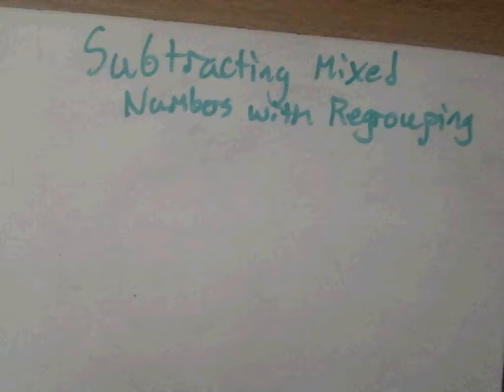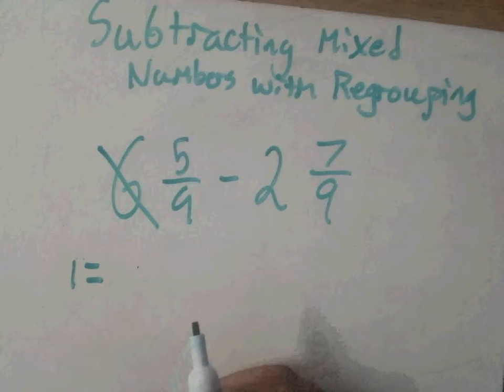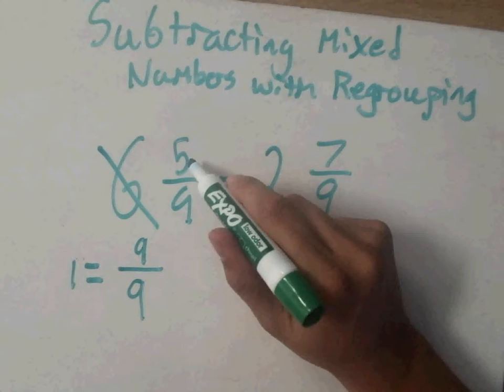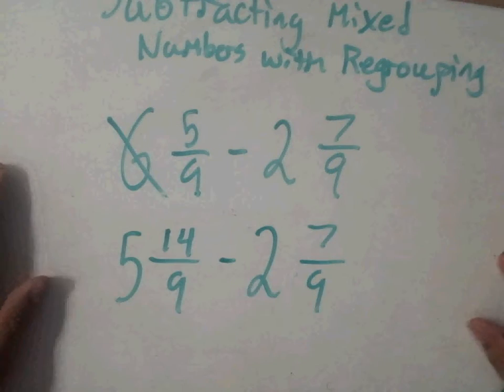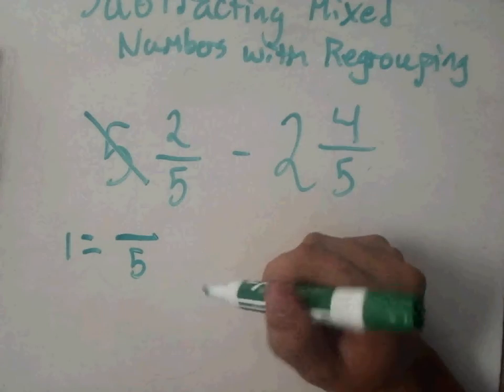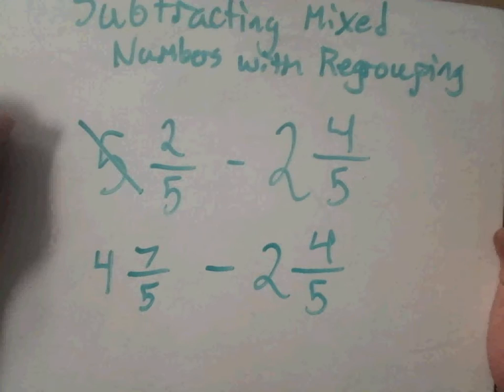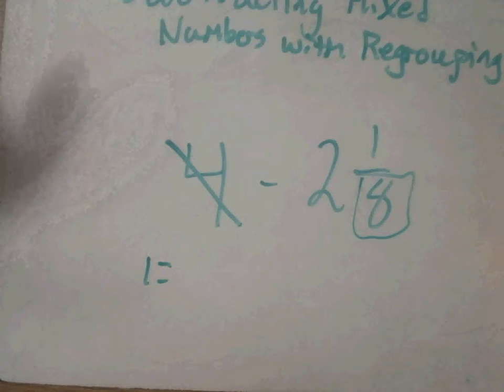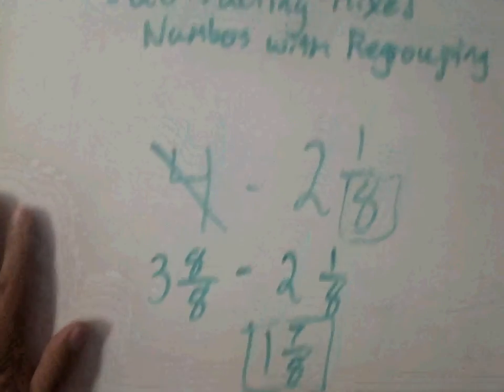Subtracting Mixed Numbers with Regrouping